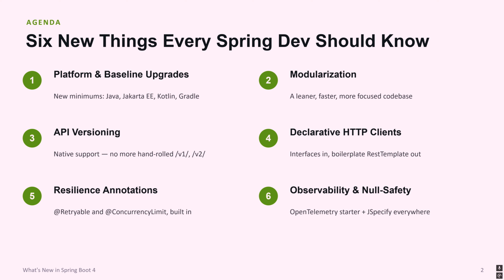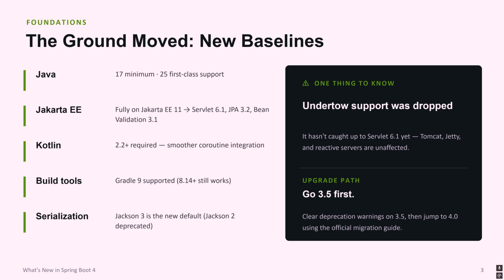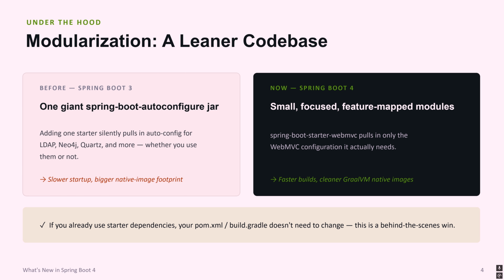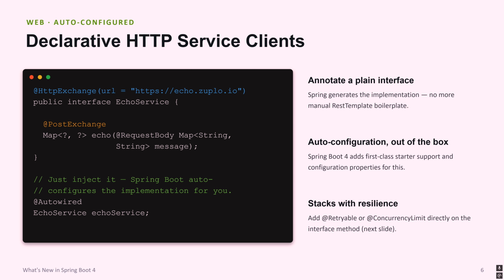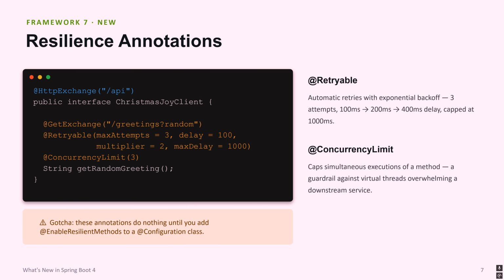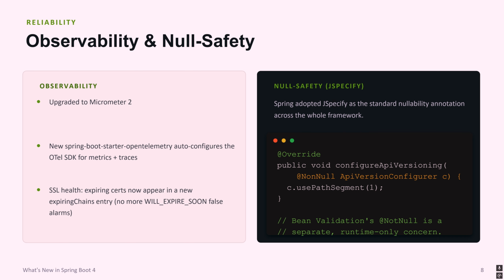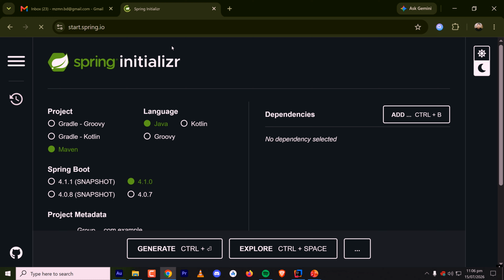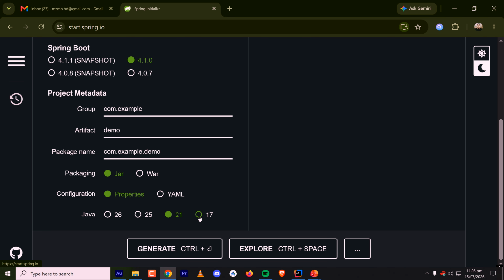What's New in Spring Boot 4: API Versioning, Resilience Annotations & More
Spring Boot 4 is officially here, built on Spring Framework 7 — and it's the biggest Spring Boot update since version 3. In this video, I break down what's actually new in Spring Boot 4: native API versioning, declarative HTTP service clients, the new @Retryable and @ConcurrencyLimit resilience annotations, JSpecify null-safety, OpenTelemetry observability, and the platform baseline changes (Java 25, Jakarta EE 11, Kotlin 2.2) every Spring developer should know before upgrading.

00:00 - Introduction & Spring Boot 4 Overview
00:31 - Baseline & Platform Upgrades (Java 21/25, Jakarta EE, Jackson 3)
01:32 - Upgrade Strategy: Migration via Spring Boot 3.5 First
01:54 - Internal Refactoring & Modularization
02:20 - Built-in API Versioning Support
02:48 - Declarative HTTP Service Clients (@HttpExchange)
03:48 - Native Resilience Annotations (@Retryable & Concurrency Limits)
04:32 - Observability Upgrades & Null Safety (Micrometer 2 & JSpecify)
05:10 - Other Features & Deprecations (JUnit 4 Dropped)
05:29 - Spring Initializr & Java Version Considerations

Whether you're maintaining a Spring Boot 3 app and planning your migration, or just want to know what's changed before you start a new project, this video covers the real substance — not just a changelog read-through — including a live demo of one of the new features.

❓ FAQ

Q: Is Spring Boot 4 backward compatible with Spring Boot 3?
A: Not directly. Spring recommends upgrading to Spring Boot 3.5 first, clearing all deprecation warnings, and then migrating to 4.0 using the official migration guide.

Q: What is the minimum Java version for Spring Boot 4?
A: Java 17 is still the minimum, but Java 25 gets first-class support and is the recommended version going forward.

Q: Why was Undertow removed from Spring Boot 4?
A: Spring Boot 4 requires Jakarta EE 11 and Servlet 6.1, and Undertow hasn't added Servlet 6.1 support yet. Tomcat and Jetty are unaffected.

Q: What is JSpecify in Spring Boot 4?
A: JSpecify is a standardized null-safety annotation library that Spring has adopted across the entire framework, letting your IDE catch null-related bugs at compile time instead of runtime.

Q: Does Spring Boot 4 still support Jackson 2?
A: Yes, but it's deprecated. Jackson 3 is now the default serialization library.

Q: Is JUnit 4 still supported in Spring Boot 4?
A: No, JUnit 4 support has been fully removed. Spring Boot 4 is Jupiter (JUnit 5) only.